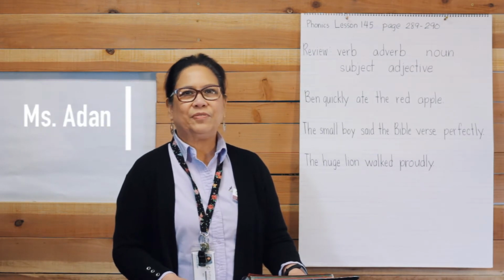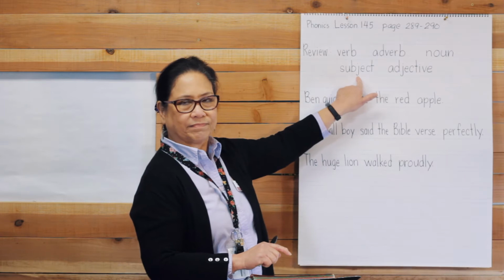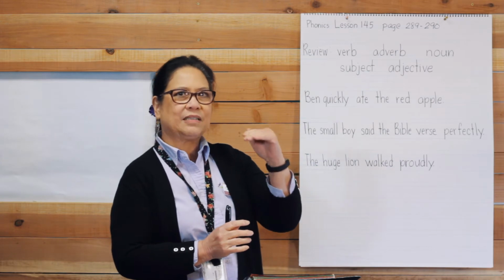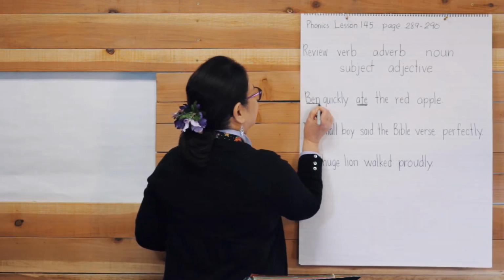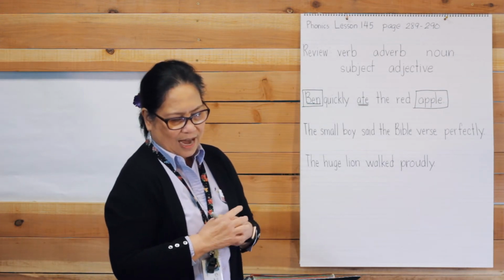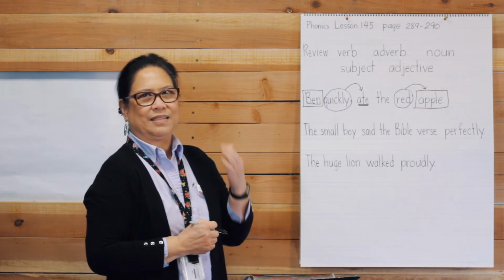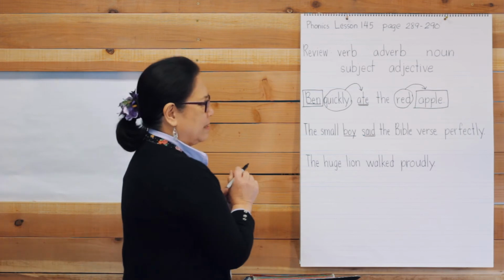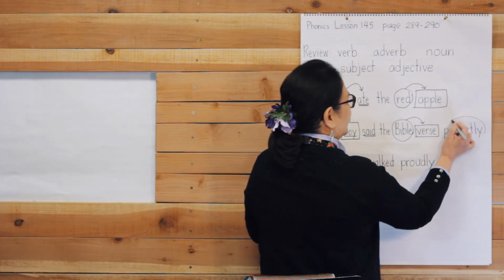2nd // Adan // Phonics 145